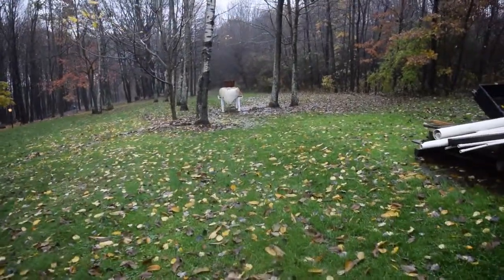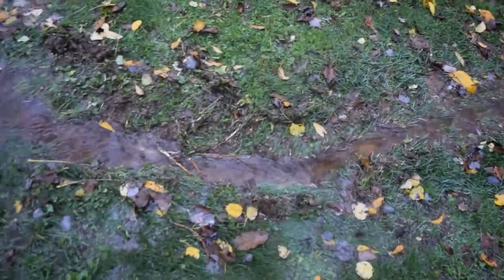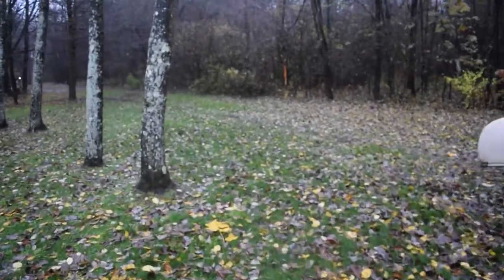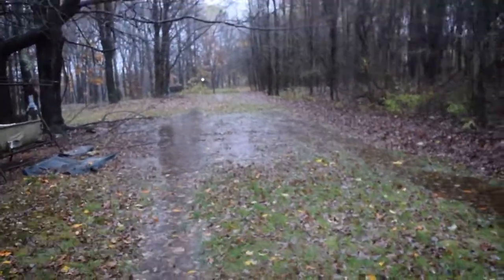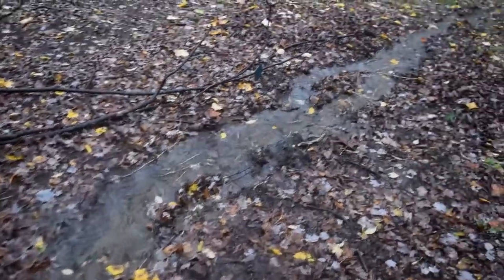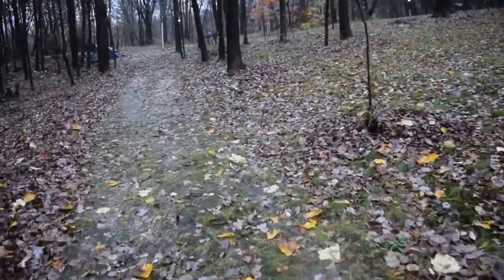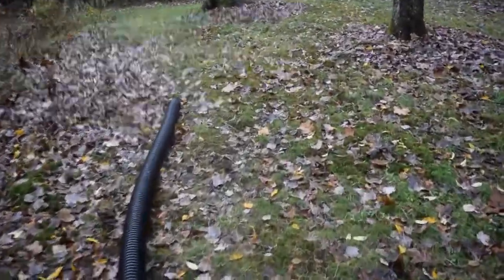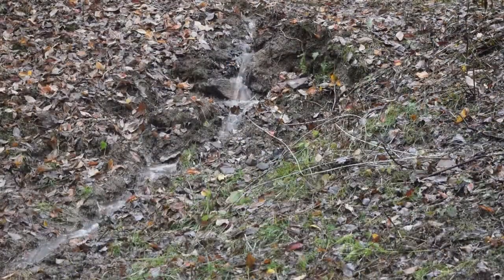Playing in the rain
We felt like kids playing in the rain (my dog Patch and me). I felt young and rejuvenated! I think my excitement came through in the vid. Plus, I make a startling discovery. Thanks to my brother,
Terry. It was mainly through his efforts that created my discovery.